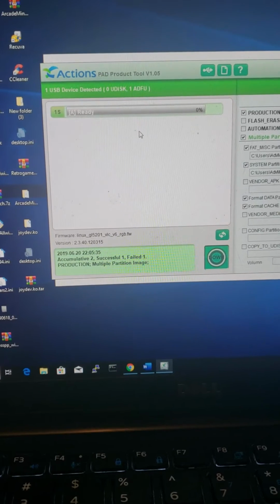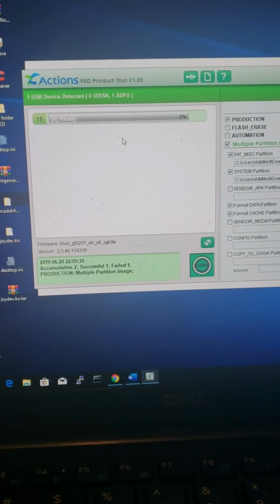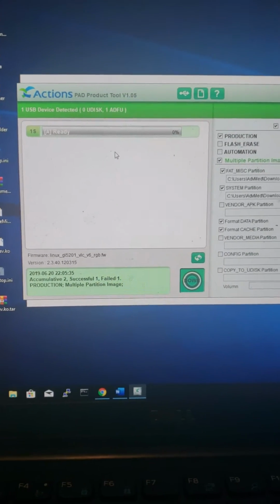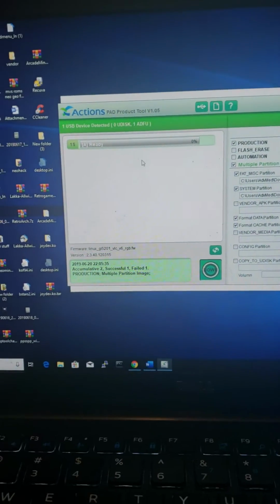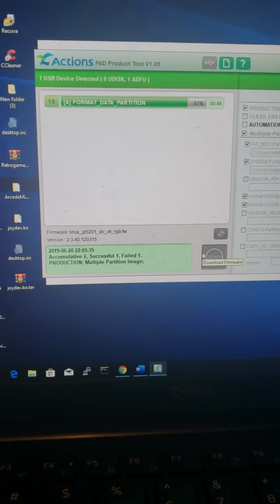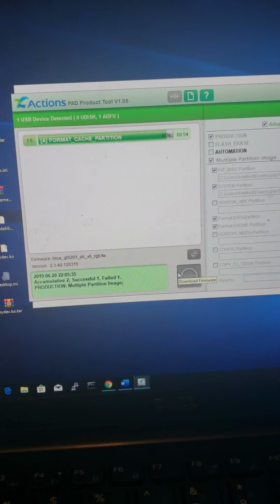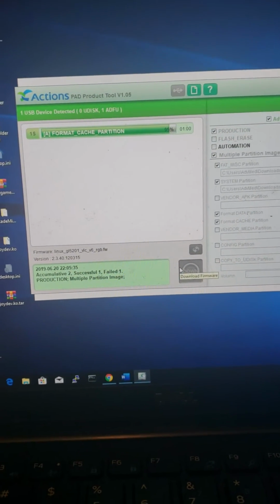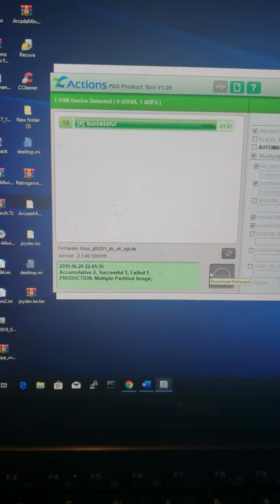New Joystick Driver test for NGM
ONLY flash this if you are capable of putting your /res folder from the vendor.img on your USB Drive to the NGM, I haven't built one for normal Flashing yet.